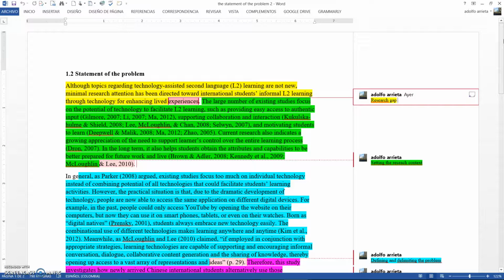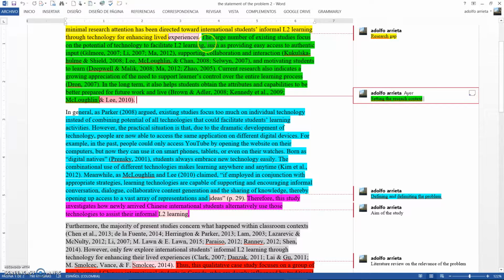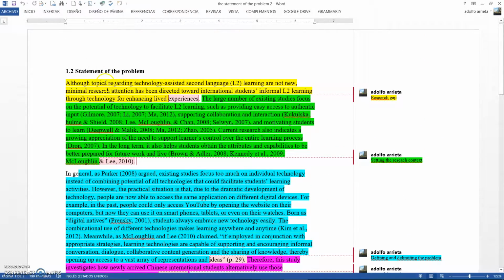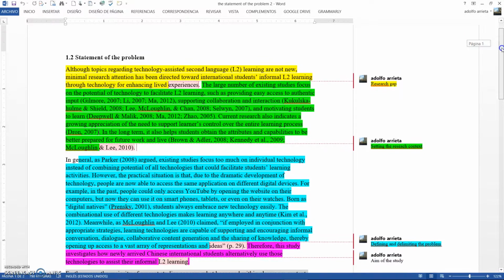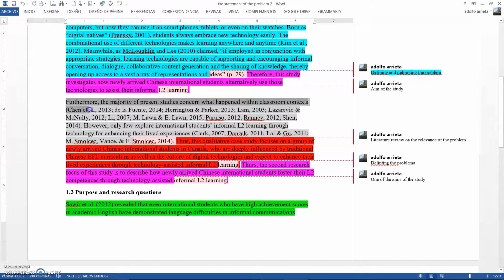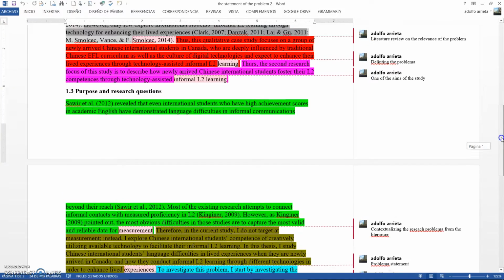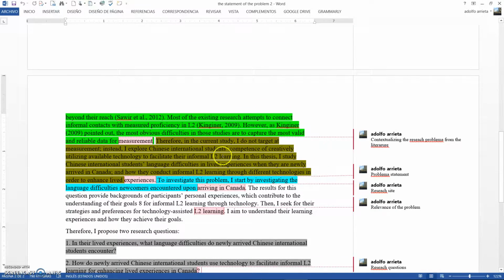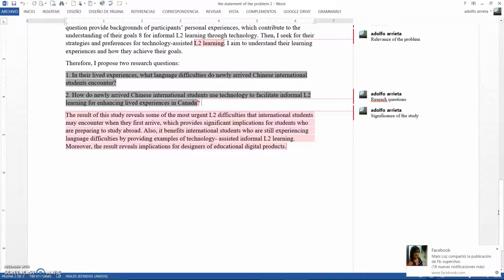THE STATEMENT OF THE PROBLEM PRESENTATION